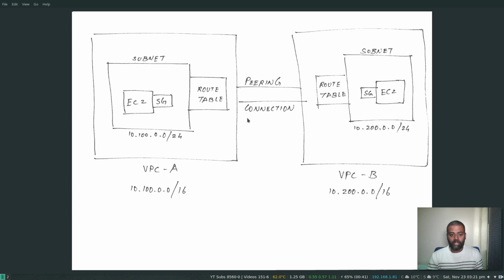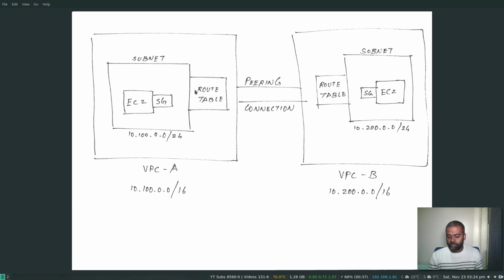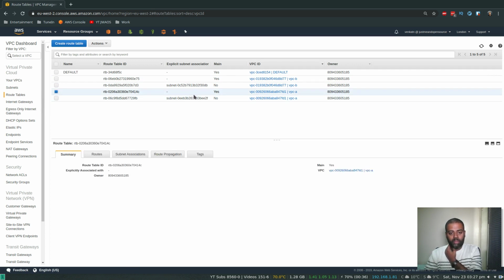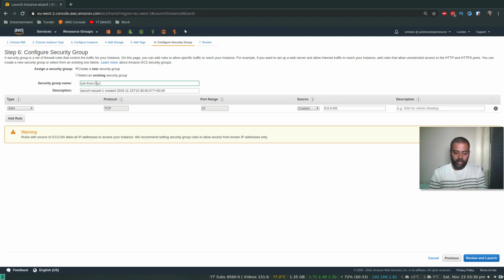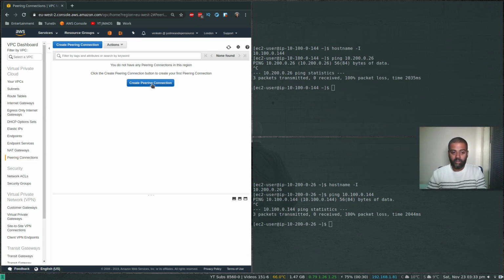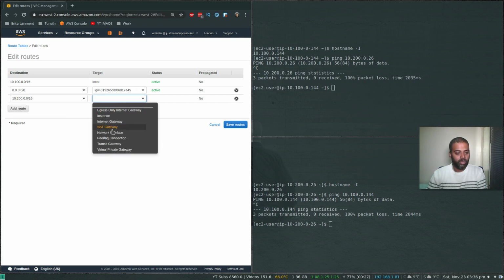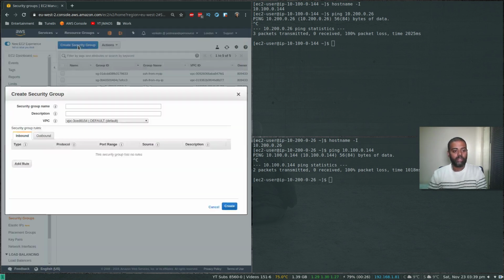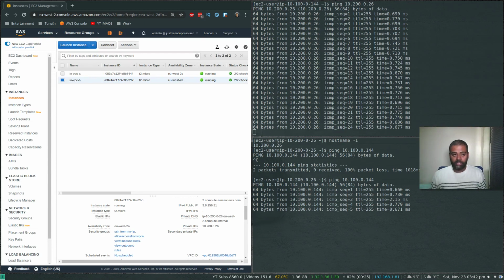[ AWS 29 ] How to set up VPC Peering in AWS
In this video, I will show you how to setup a vpc peering connection between two VPCs in the same account in the same region. But the process is quite similar even when the VPCs are in different regions or in different accounts.

VPCs are isolated networks that you can connect together using a peering connection. One important thing to note is that the network CIDR has to be different for the two VPCs. You can't have an overlap.

AWS VPC Peering: